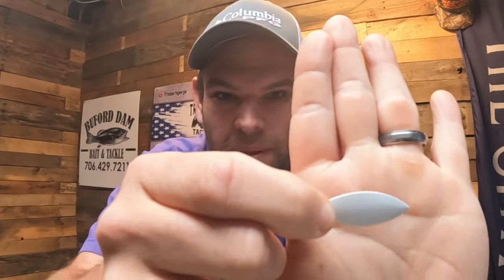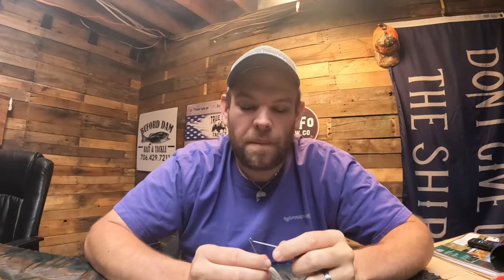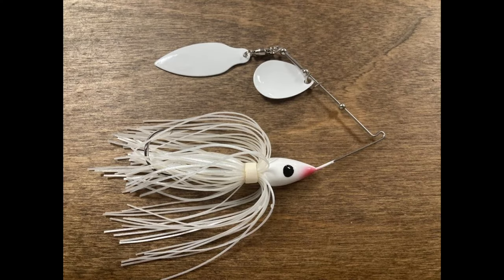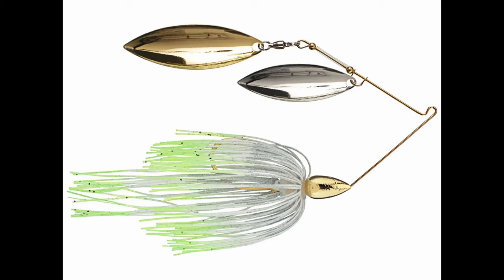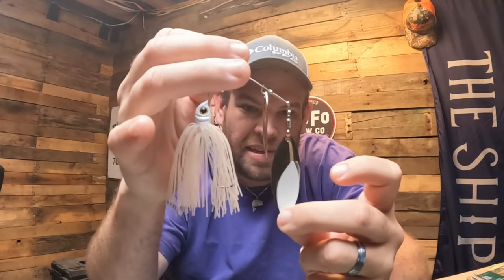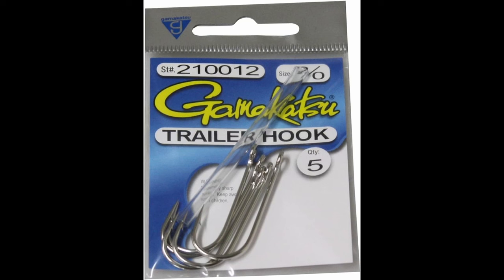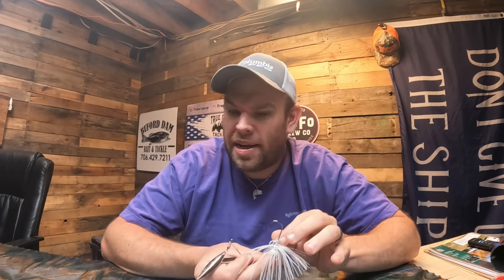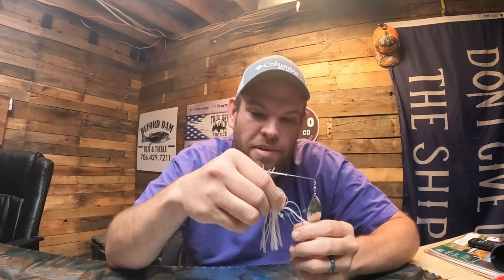THROW SPINNERBAITS FOR GIANT FALL BASS!!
Make sure you leave us some comments below to help us make this better for you.
We are looking for anglers to join our cause!

We appreciate you taking the time to watch. We feel blessed to have the opportunity to do this and we are grateful for all the support. Danny&Josh